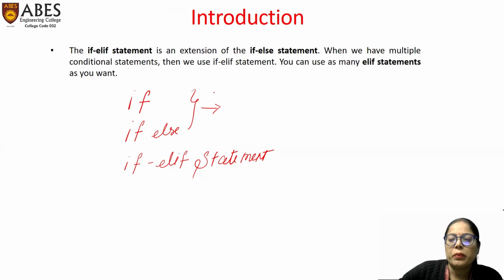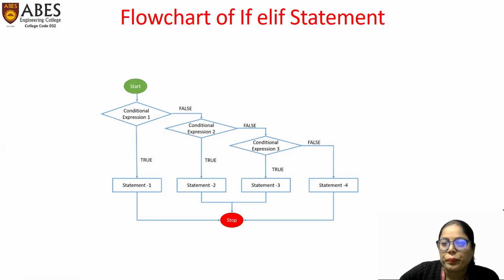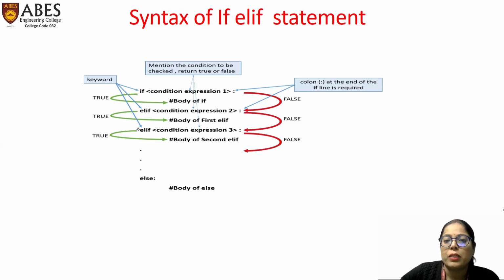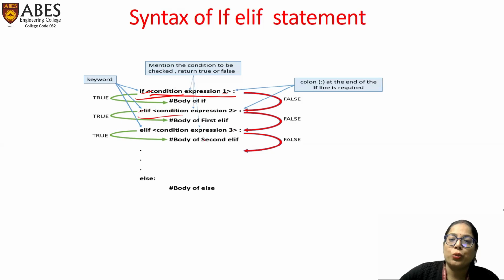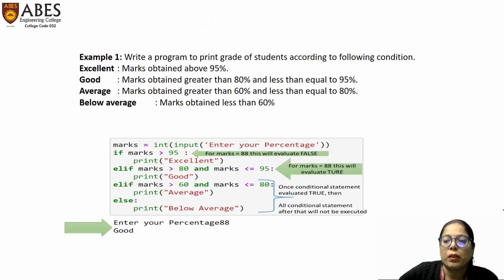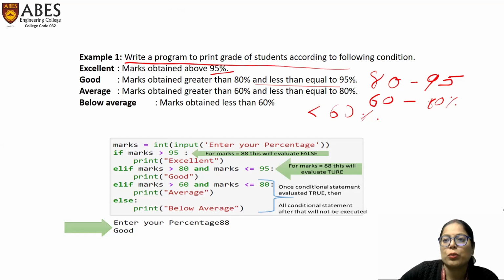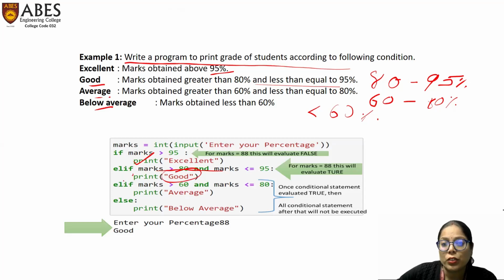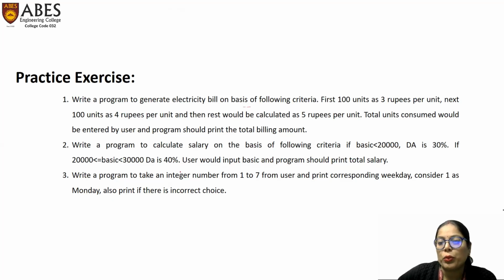Lecture 3 (Unit 2) || If - elif Statement || Python Programming